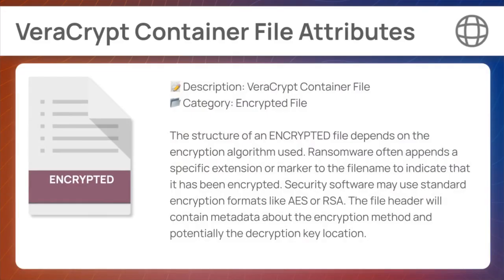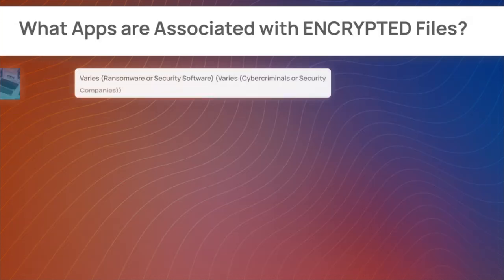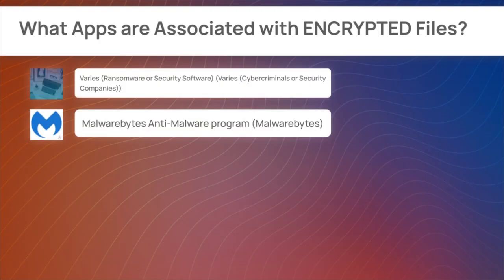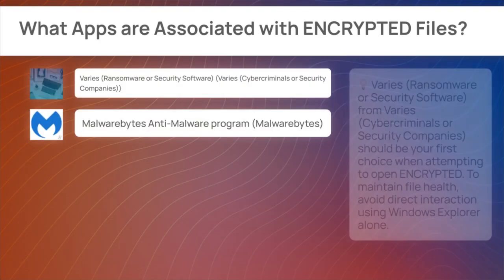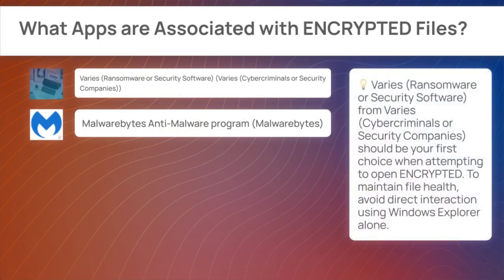Opening ENCRYPTED Files (AxCrypt or VeraCrypt)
Struggling with VeraCrypt Container File formats that refuse to open? This issue is more common than you think! In this fast walkthrough, I’ll teach you how to open, view, and repair ENCRYPTED files on Windows, even when the format isn’t recognized.

The structure of an ENCRYPTED file depends on the encryption algorithm used. Ransomware often appends a specific extension or marker to the filename to indicate that it has been encrypted. Security software may use standard encryption formats like AES or RSA. The file header will contain metadata about the encryption method and potentially the decryption key location.

File Opener Utility (Best): Simplify your life. Open ENCRYPTED and other complex files with one universal program.

▶ What We'll Cover:

- Choose the best software to open ENCRYPTED
- Understand how the ENCRYPTED file format originated
- Repair broken or incorrect ENCRYPTED file associations
- How to Identify Encryption Tool
- Understand the role of the ENCRYPTED file in Windows
- How to Check File Permissions
- How to Use Decryption Tool
- Resolve Windows issues that stop ENCRYPTED from opening

Compatible software known to open ENCRYPTED files:

Varies (Ransomware or Security Software) (Varies (Cybercriminals or Security Companies))
Malwarebytes Anti-Malware program (Malwarebytes)

Timestamps:

00:00 - Overview
00:25 - ENCRYPTED File Basics
00:48 - ENCRYPTED Format Layout and Structure
01:11 - Start ENCRYPTED Files
02:01 - Handling ENCRYPTED Errors